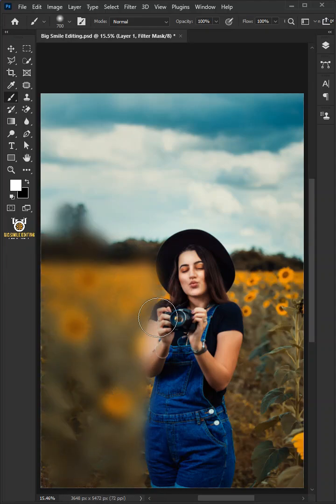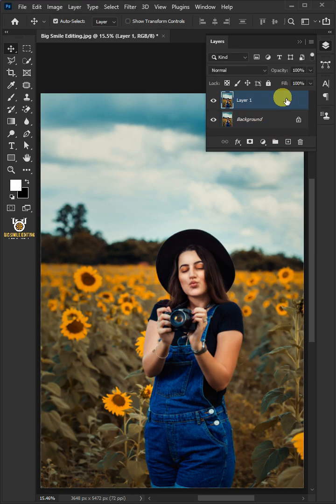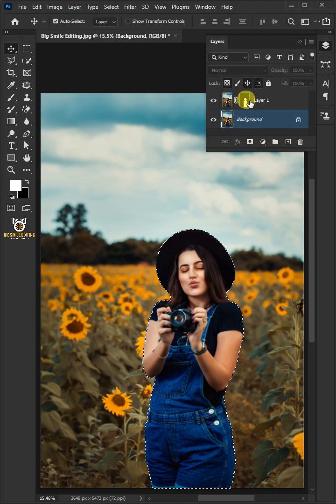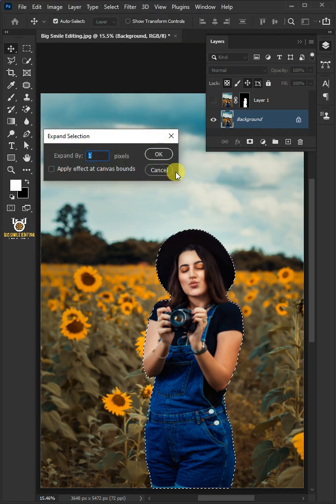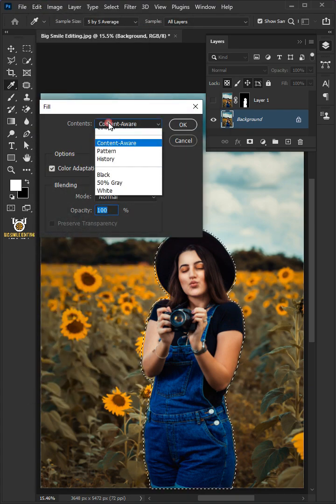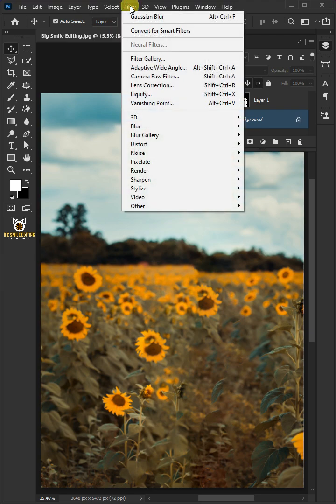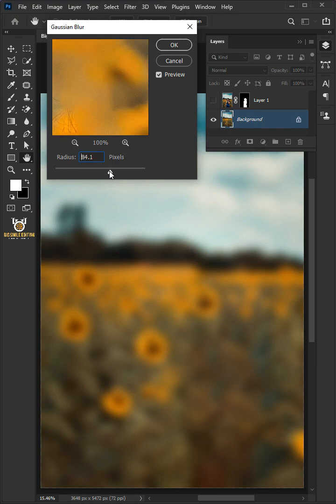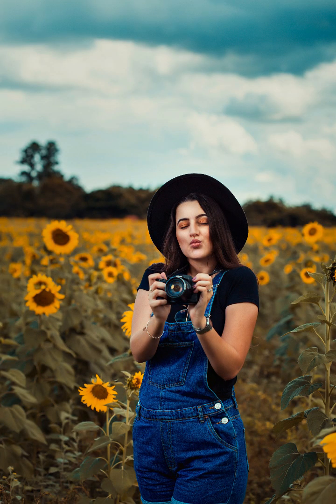Stunning Gaussian Blur Effect - Photoshop Tutorial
I'm going to show you how to Create Stunning Gaussian Blur Effect in Adobe Photoshop